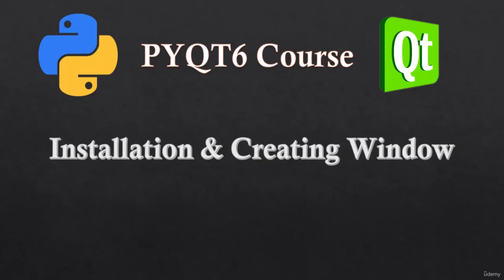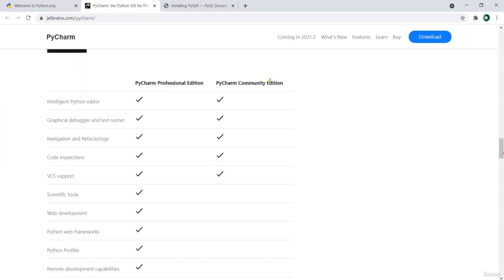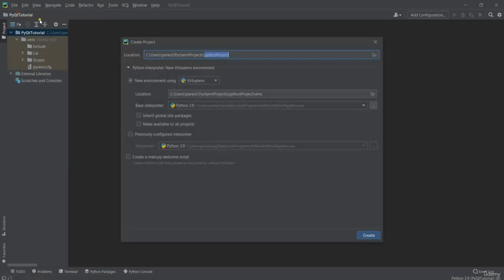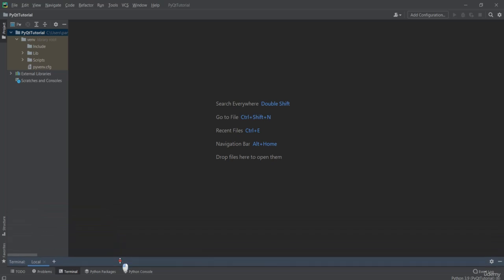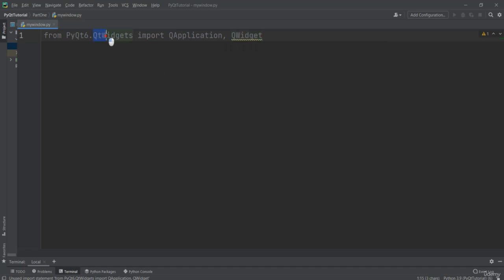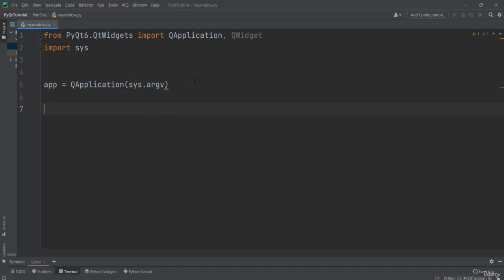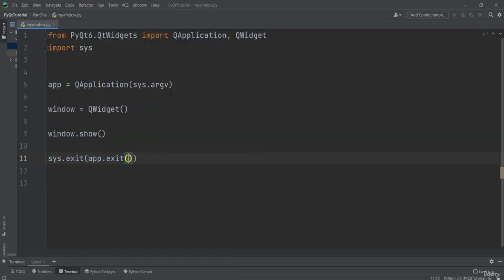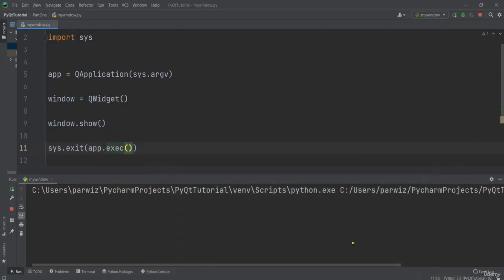Python - full course 04 Installation & First GUI Window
Full course JS javascript вебразработка js full javascript html css Python GUI Development with PyQt6 & Qt Designer
python Welcome to the Python full course! In this course, you will learn the fundamentals of Python programming language, from basic syntax to advanced concepts.

Python is a high-level, interpreted programming language that is widely used for web development, data analysis, artificial intelligence, and more. It is known for its simplicity, readability, and powerful capabilities.

Throughout this course, we will cover the following topics:

Installation and setup of Python
Basic syntax, data types, and variables
Object-oriented programming
Web development with Flask
By the end of this course, you will have a solid understanding of Python and be able to create your own programs from scratch. Let's get started!

WordPress CMS Basics
Full course WordPress CMS Basics
In this course, we will be starting with the basics of HTML , CSS , WordPress CMS and JAVASCRIPT. Python We will be unlocking the door to coding by learning how to create simple, but effective, websites.

By the end of this course, you will have the skills necessary to create your own websites, using HTML , CSS , WordPress CMS and JAVASCRIPT Python! In this step-by-step course, you will learn how to create basic websites, as well as more complicated projects. So if you're interested in learning how to code, then this is the course for you!
Full course
JAVASCRIPT  Basics - Full course
Python Basics - Full course
Основы JAVASCRIPT  - Полный курс
WordPress CMS - Полный курс
PythonBasics - Full course